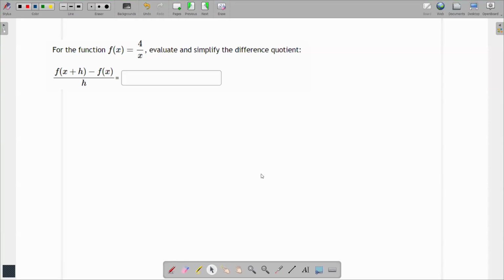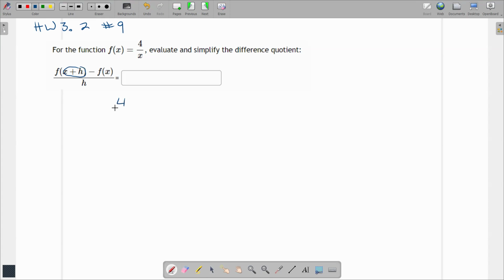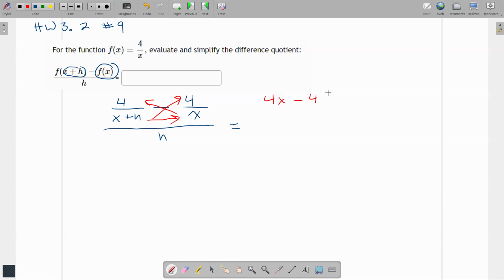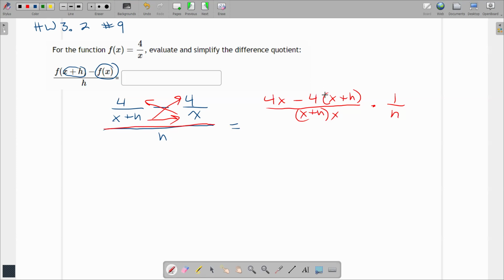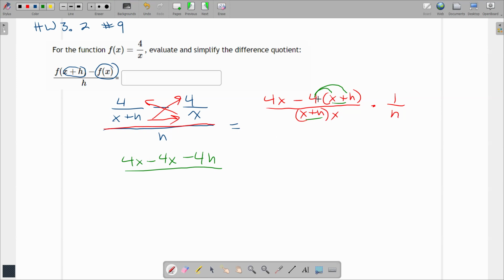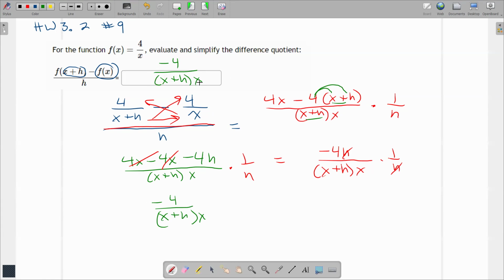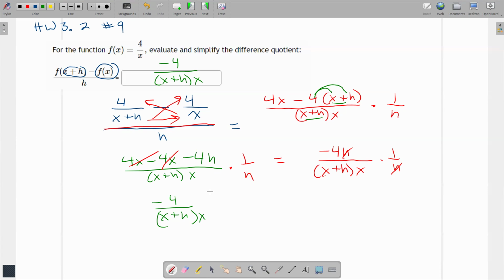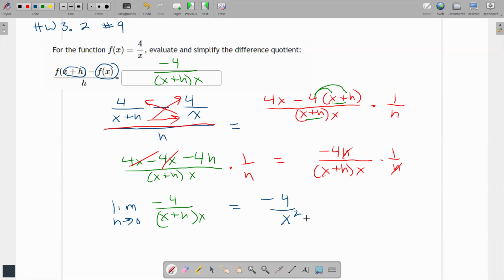MTH251 Derivative of a Reciprocal Function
Derivative of a Reciprocal Function with the limit of the difference quotient